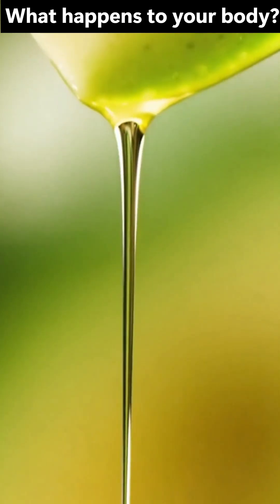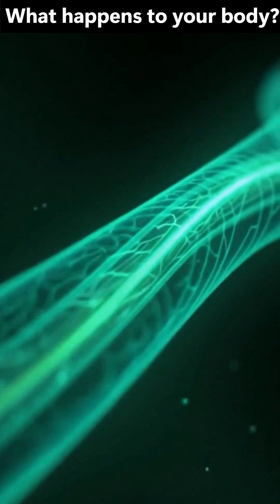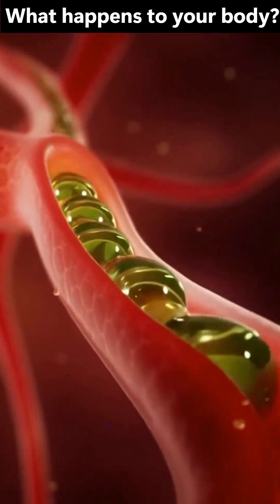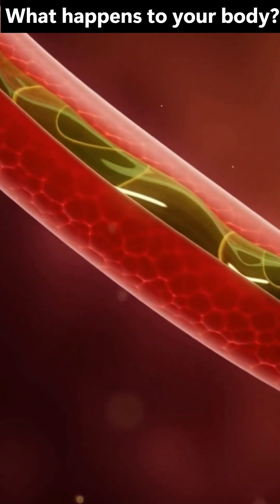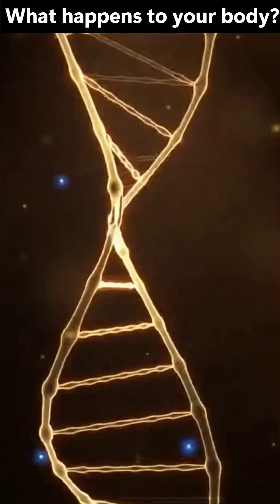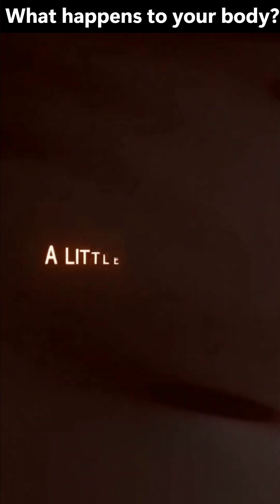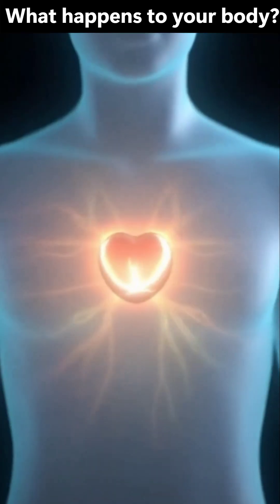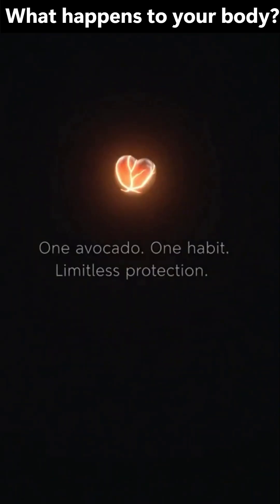🥑 What Happens to Your Heart If You Eat Avocados Daily | Cinematic Health Documentary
Every heartbeat tells a story.
And for your heart, few foods speak more gently — or more powerfully — than the avocado.
This cinematic short film reveals what truly happens inside your body when you eat avocados every day.
From cholesterol balance and blood pressure control to artery protection and cell renewal, discover how this green fruit rewires your rhythm — one heartbeat at a time.
But balance is everything.
Too much, too fast, and even nature’s protector can turn against you.
🎧 No music. No talking heads. Only heartbeat, silence, and motion.
This is not a recipe video — it’s a story your body already knows.
✨ In this episode, you’ll learn:
• How avocado fats protect your arteries and reduce LDL cholesterol
• The power of potassium and magnesium in lowering blood pressure
• Why antioxidants like vitamin E and carotenoids slow arterial aging
• How folate and vitamin K guard against clots and vascular damage
• The science behind eating one avocado a day for a healthier heart
💚 The Heartbeat Series Continues:
→ What Happens to Your Body If You Eat Bananas for 10 Days
→ What Happens If You Eat Oatmeal Every Morning
→ Next: What Happens When You Eat Dark Chocolate Every Day